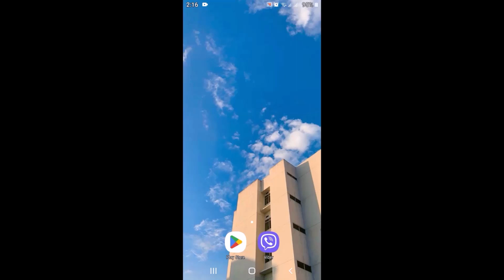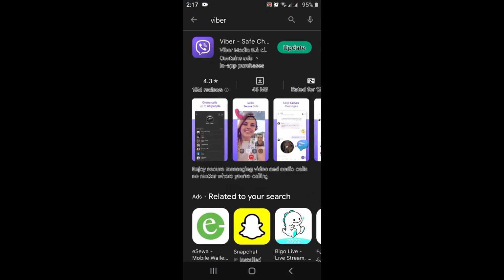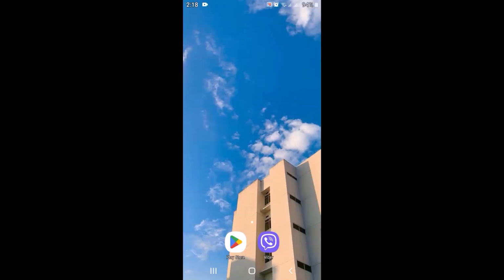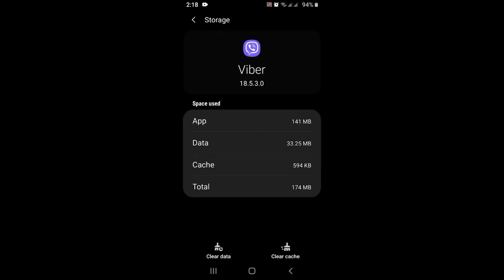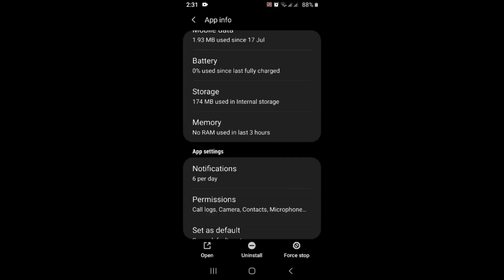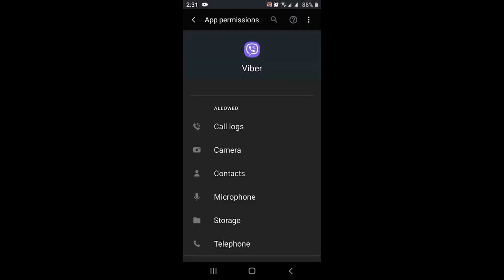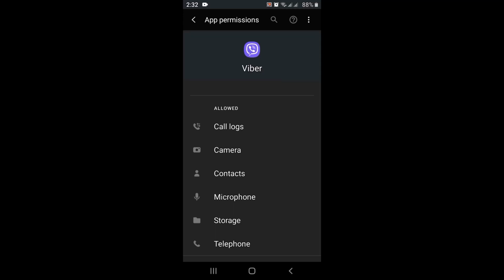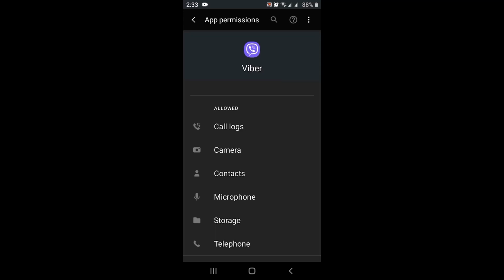How to Fix Viber Activation Error on Android !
This video guides you in an easy step-by-step process to fix the Viber activation error on android.

Follow these simple steps:
1) Update your Viber application.
2) Check your internet connection.
3)  Long press on Viber.
4) Tap on app info.
5) Next clear all cache and then enable all permission.
6) Or try restarting your device.
7) Or else re-install your Viber application.
That's it.